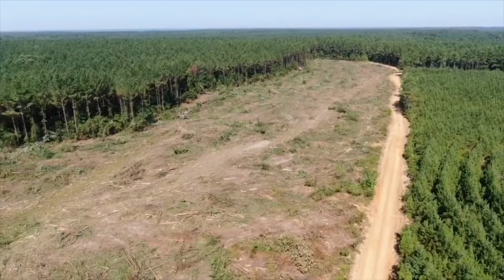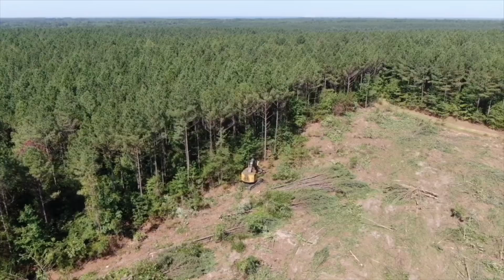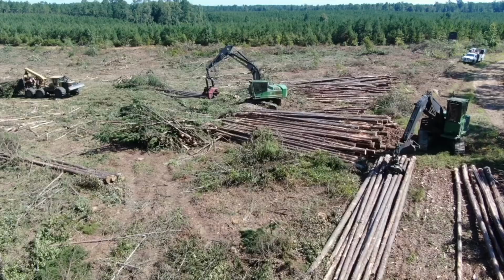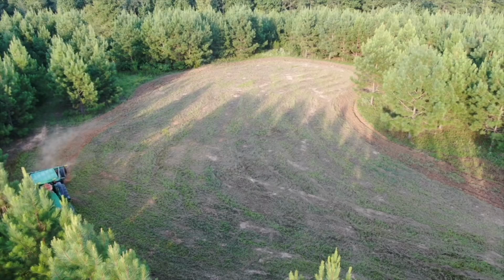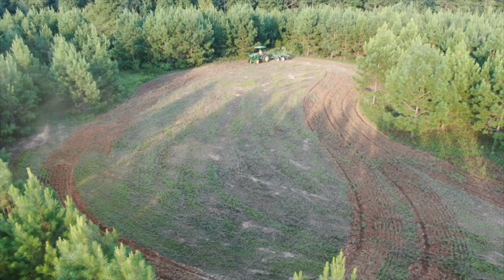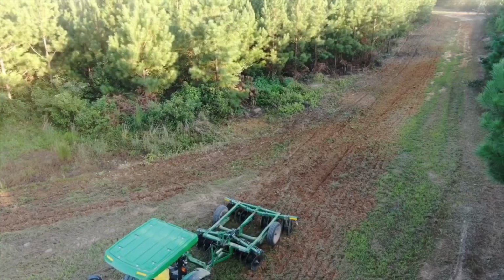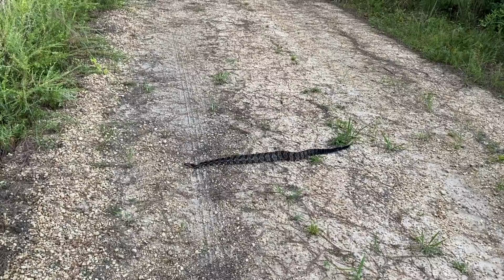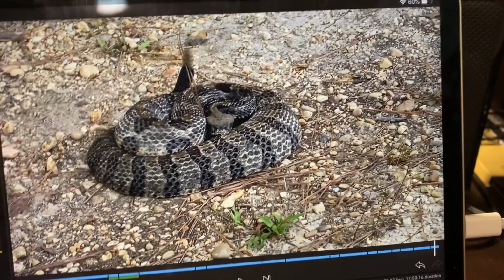Update on Jay, Tigercat 830 & a huge Rattlesnake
Some cool stuff and an update on Jay in this video